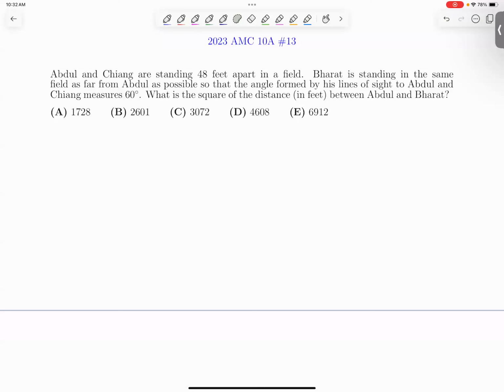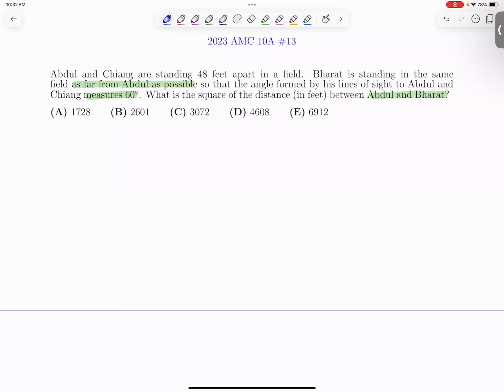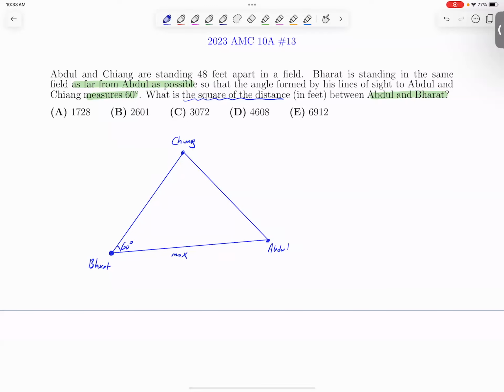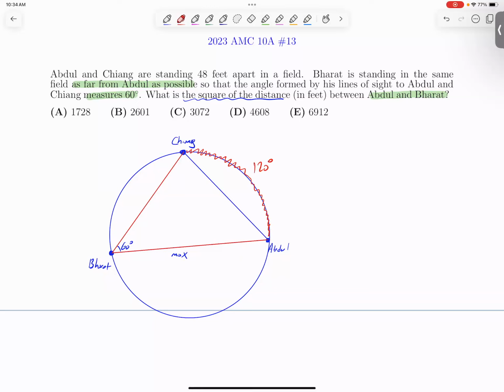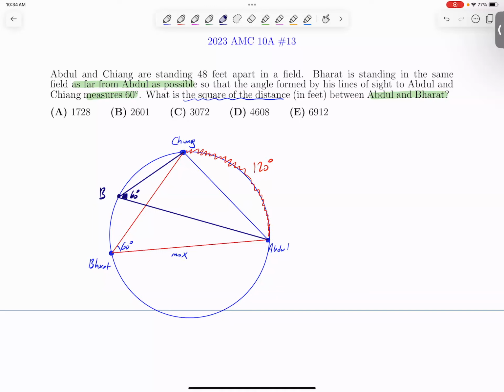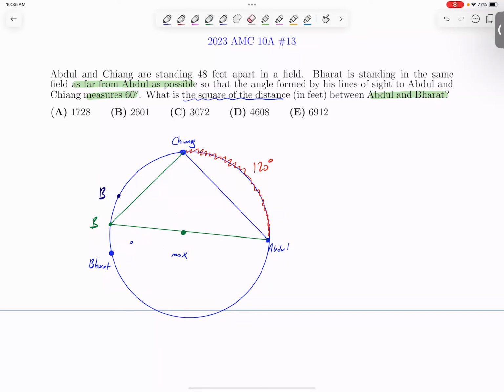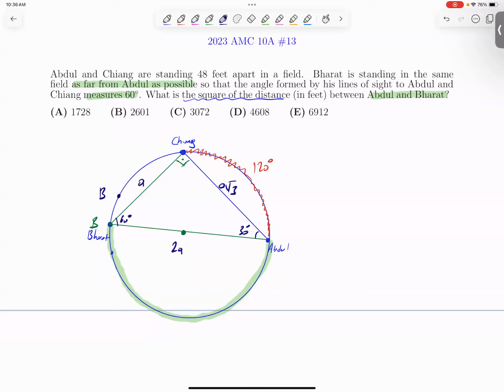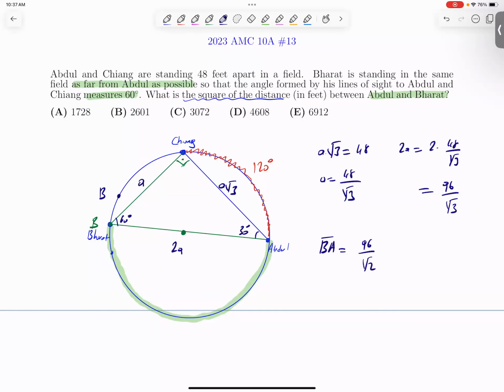2023 AMC 10A #13